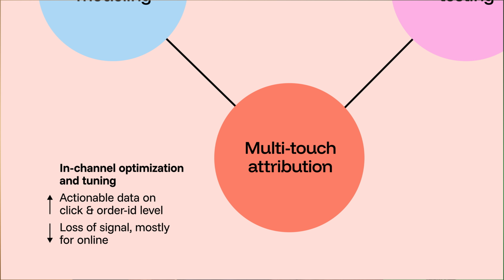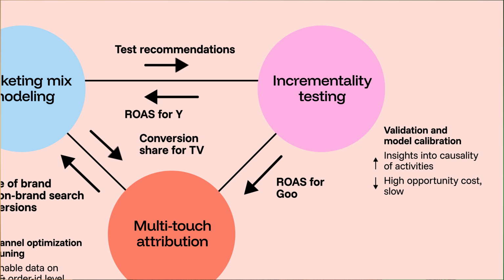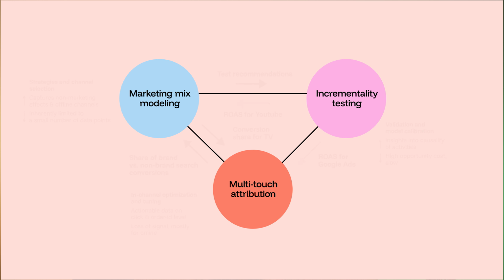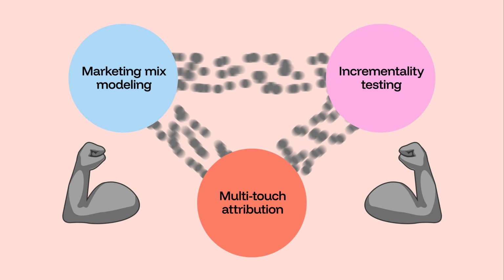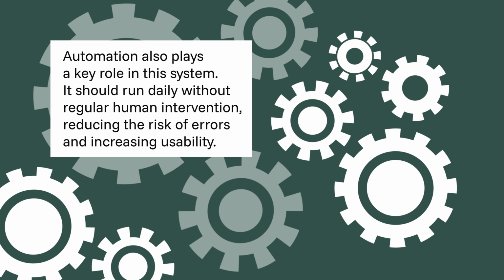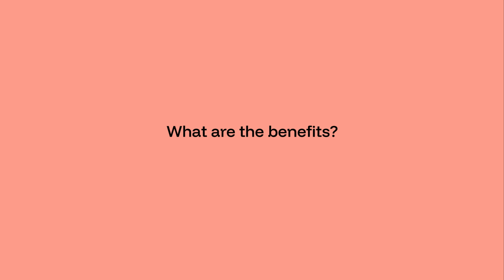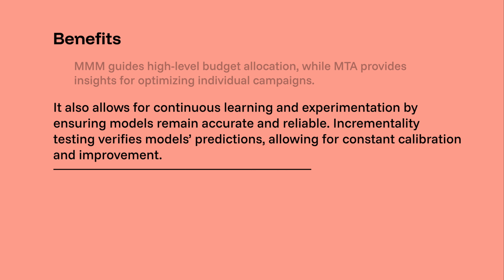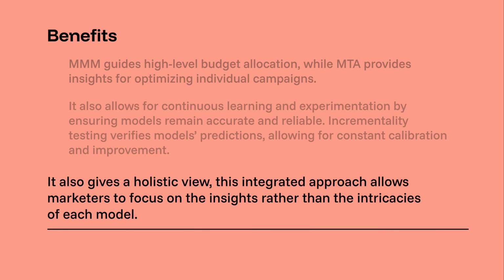Marketing Measurement for Beginners | Part 4 - Unified Marketing Measurement through Triangulation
Welcome to Part 4 of 4 of our mini-series on marketing measurement! In this episode, we’re finally getting into triangulation through unified marketing measurement, a powerful new approach that combines MTA, MMM, and Incrementality Testing.

In this video, Janos, VP of Measurement at Funnel, explains what triangulation is, how it works, and why it’s key to getting a complete understanding of your marketing performance. You’ll learn how this method integrates data from different models, the benefits of automation, and why experimentation is essential for success.

If you want smarter budget allocation, accurate model validation, and holistic insights, this video and series is for you.

TIMESTAMPS

00:00 - 1:16 - What Is Triangulation? Triangulation Through Unified Marketing Measurement (Marketing Mix Modeling, Multi-Touch Attribution, Incrementality Testing)
1:17 - 1:58 - How Does Triangulation Work?
1:59 - 2:36 - What Are the Benefits of Triangulation Through Unified Marketing Measurement?
2:35 - 3:40 - 4 Key Areas When Using Triangulation